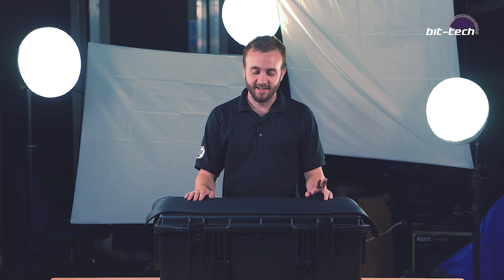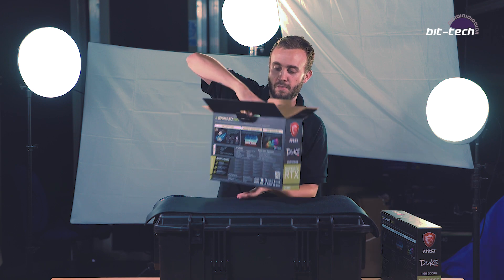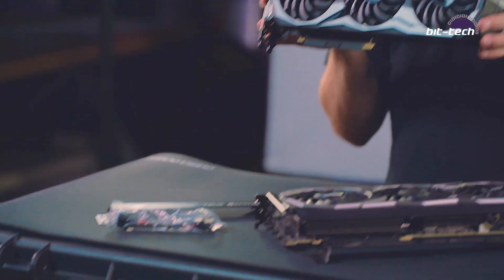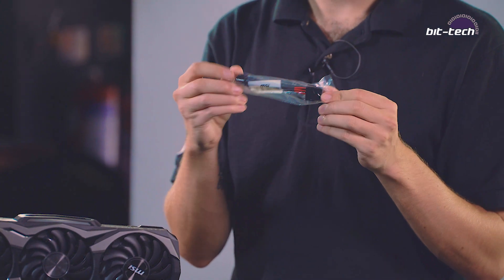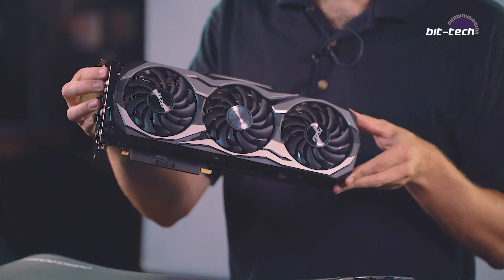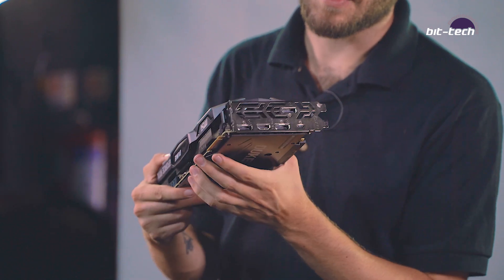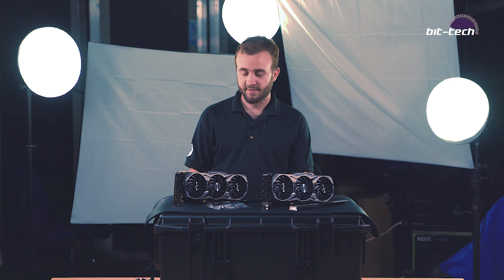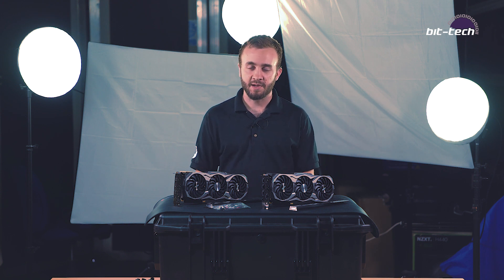MSI RTX 2080 Ti Duke & RTX 2080 Duke Unboxing and Preview | bit-tech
Matt shows off two new arrivals in the hardware testing lab here at bit-tech - the MSI RTX 2080 Ti Duke and RTX 2080 Duke.